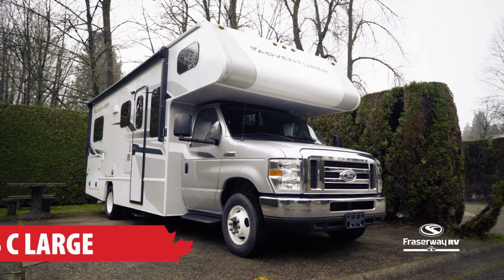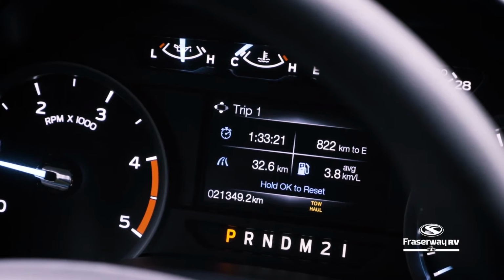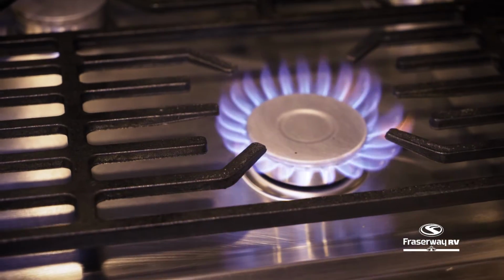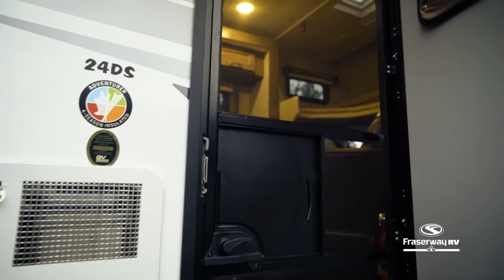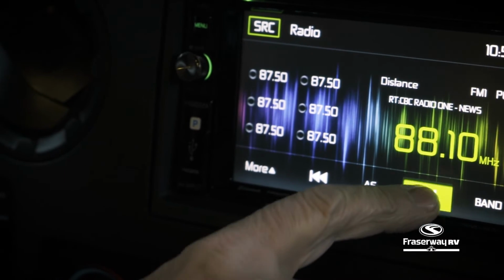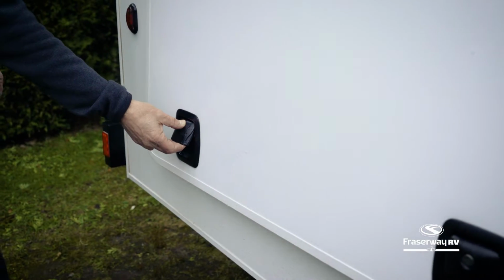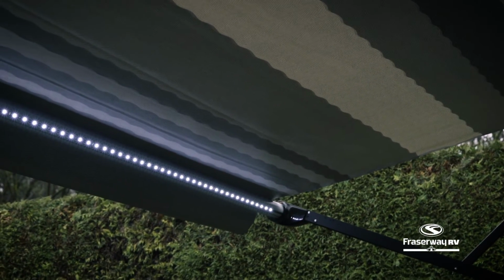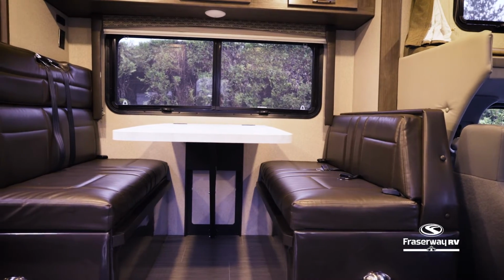Class C Large Motorhome Rental: Perfect for Larger Families or Groups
The Class C-Large motorhome offers a slide-out, helping to increase the living area space for your comfort while travelling. An ideal vehicle choice for a larger family or group.

Sleeps 5 people.

or in-store at your nearest Fraserway RV dealership today!